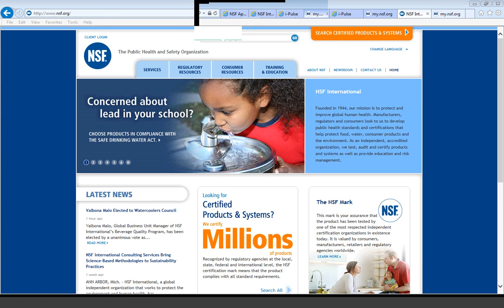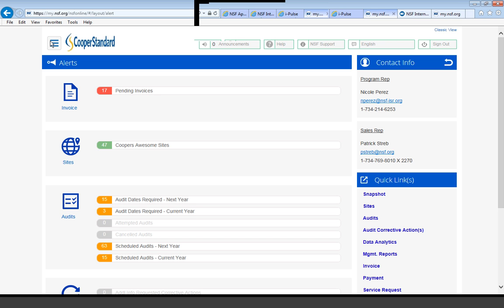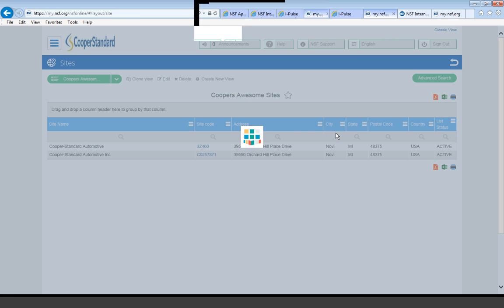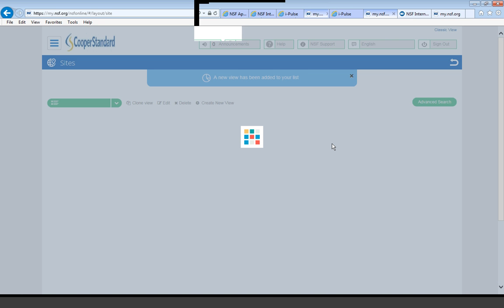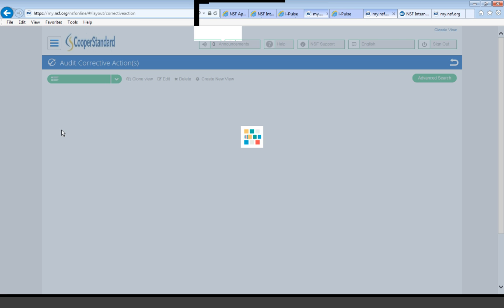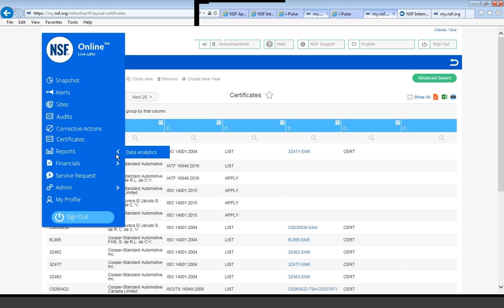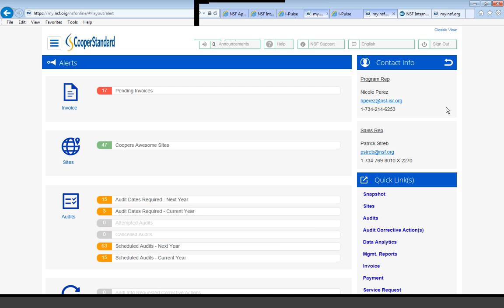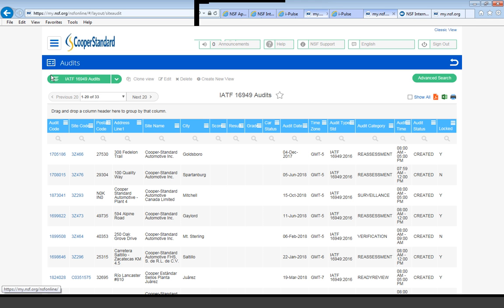NSF Online 2.0 Overview Cooper Standard 12/7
The NSF-ISR team is excited to announce the upcoming release of NSF Online 2.0. We wanted Cooper Standard to be the first ones to see all the great features that are being offered through this improved platform.

Some highlights include:

New and improved look and feel
There is an App! Accessible through mobile devices
Customized dashboards that fit your teams needs